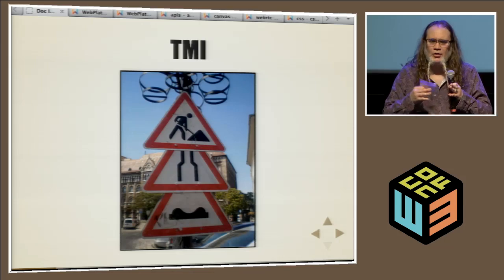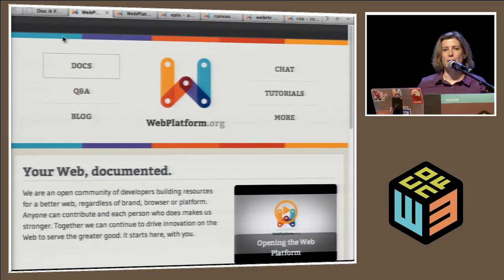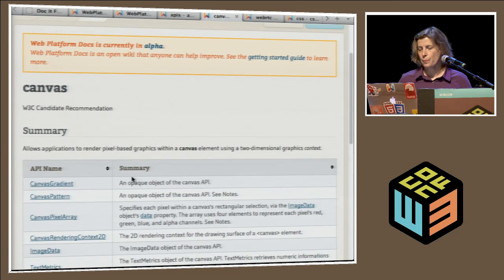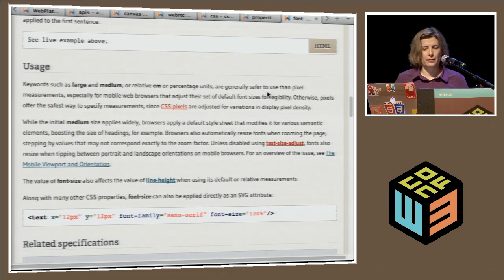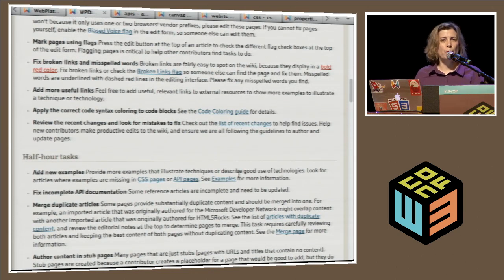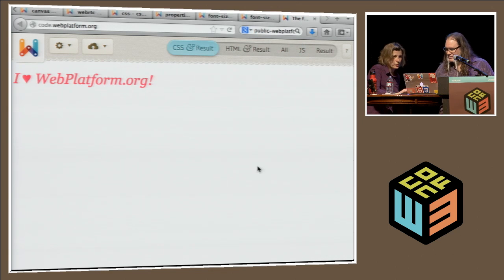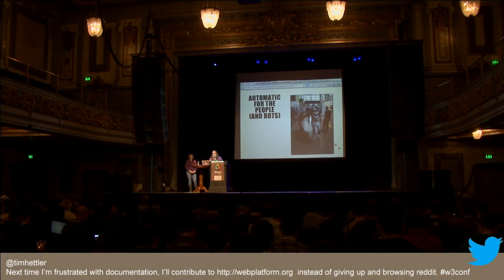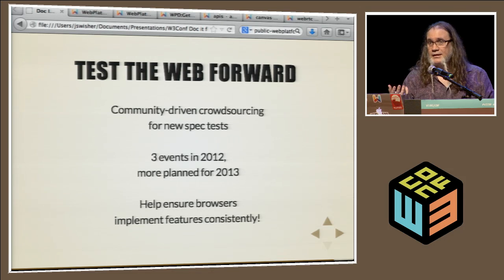Doug Schepers & Janet Swisher, "Web Platform Docs and Community" at W3Conf 2013